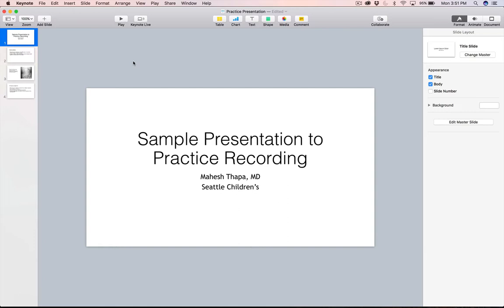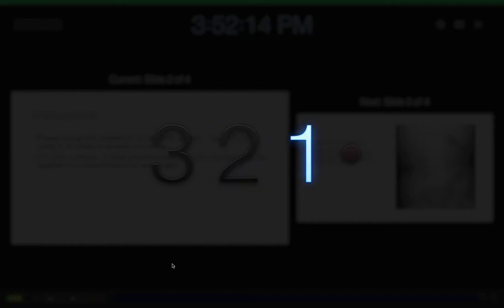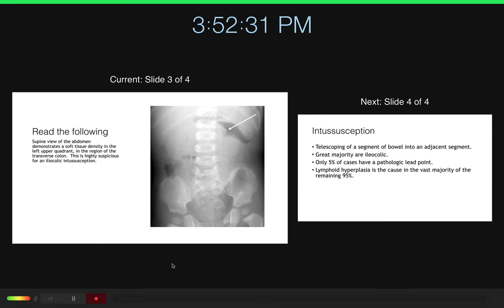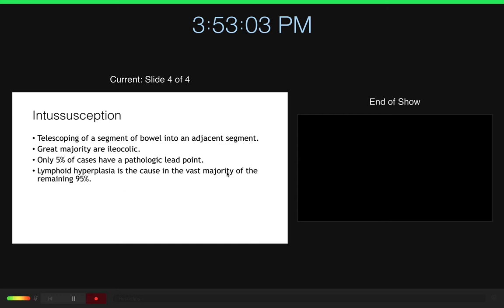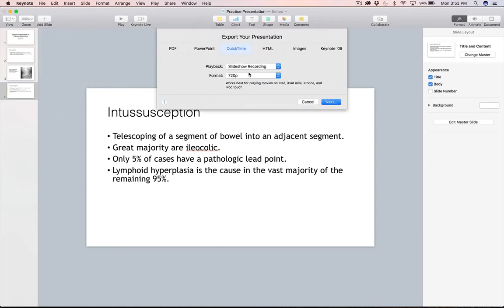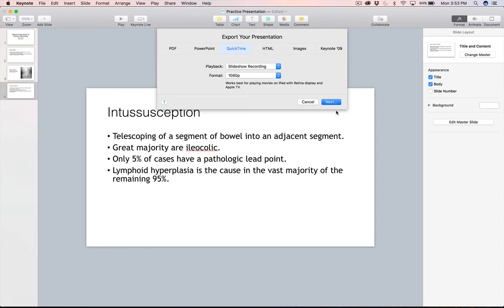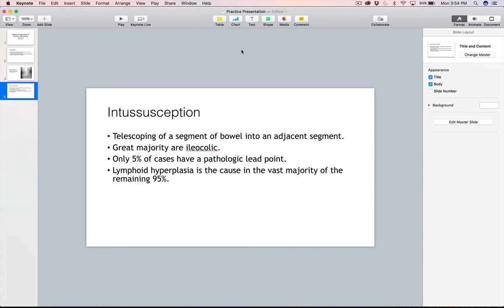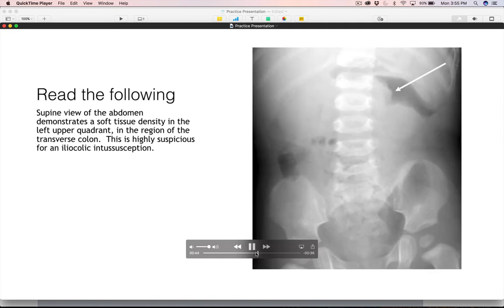Keynote to video on Mac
How to convert Keynote presentation into a video.  Created by Mahesh Thapa, MD.